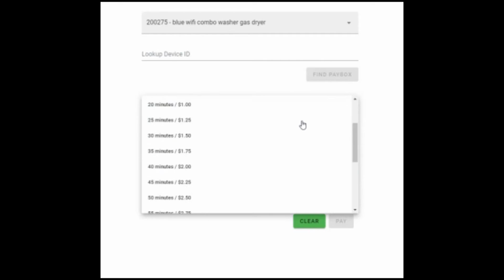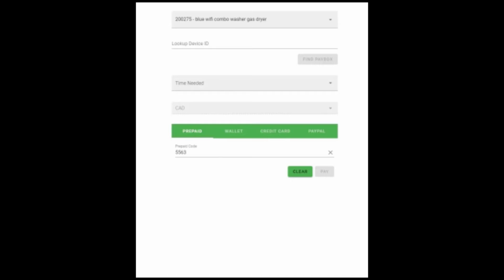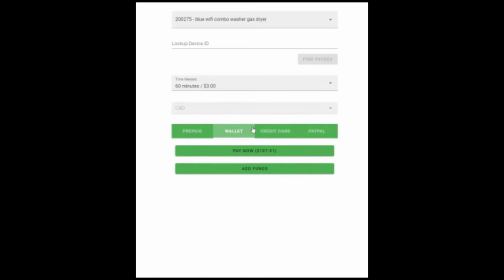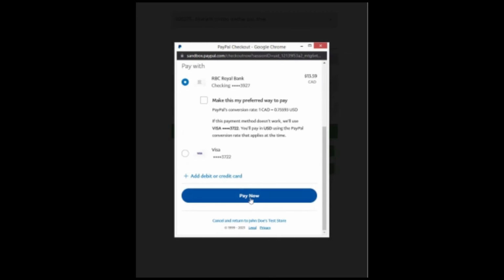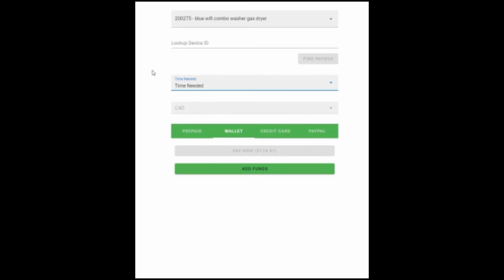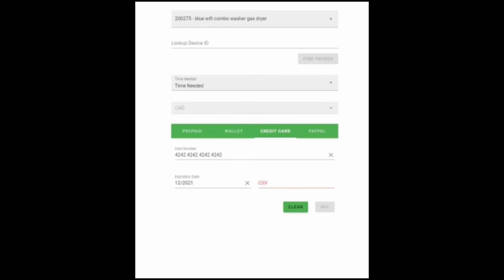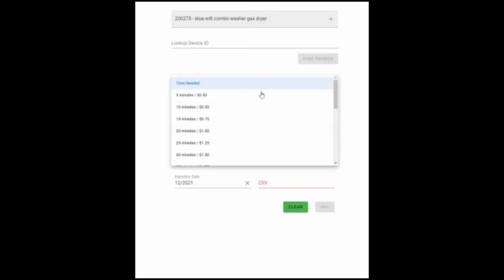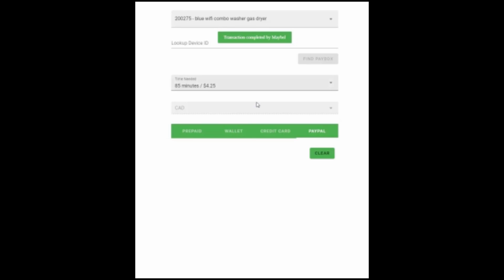mobile payment web pay box timer